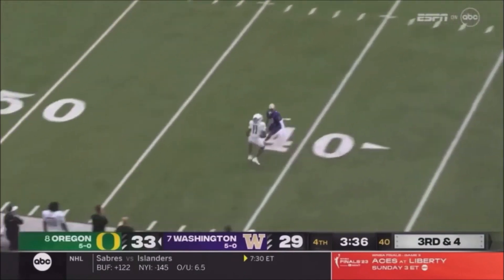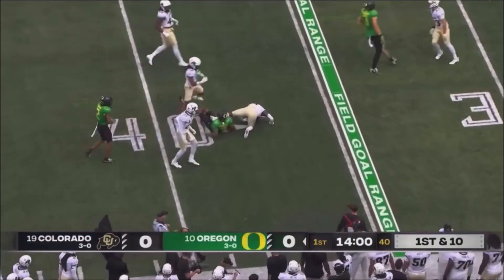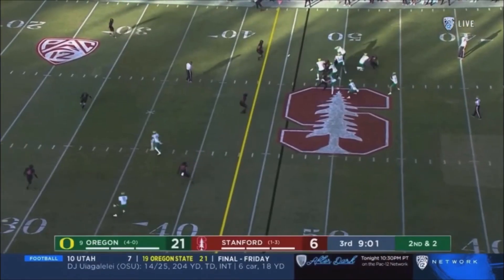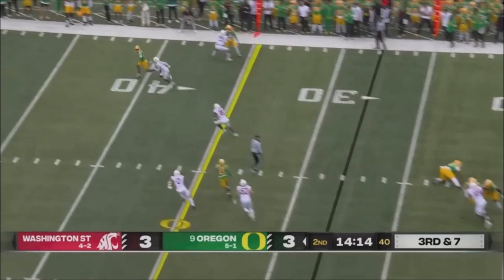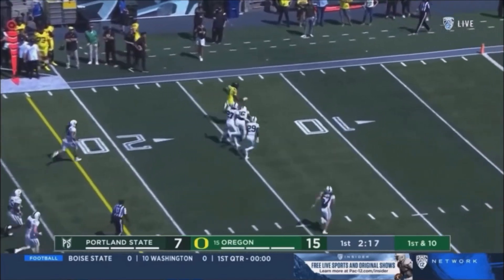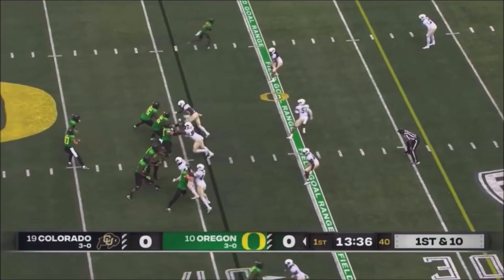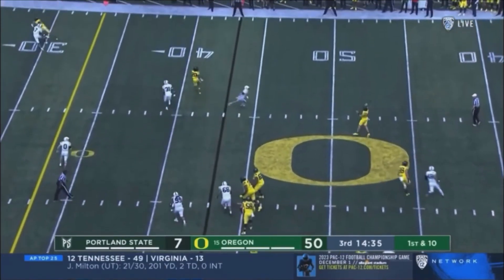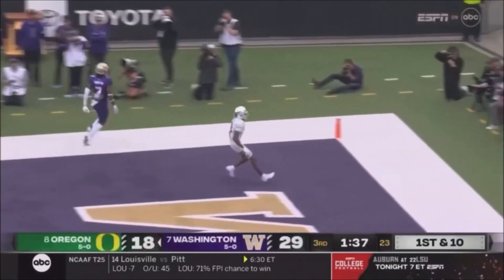2024 NFL DRAFT: Troy Franklin | Denver Broncos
NFL DRAFT || TROY FRANKLIN HIGHLIGHTS